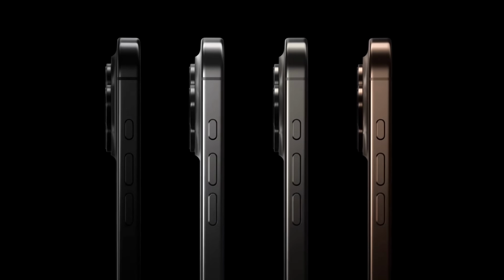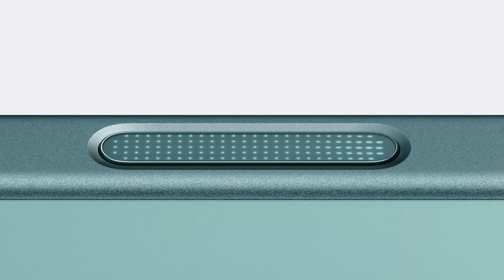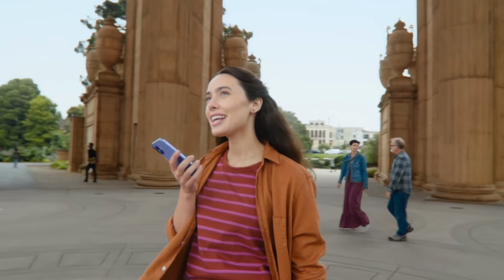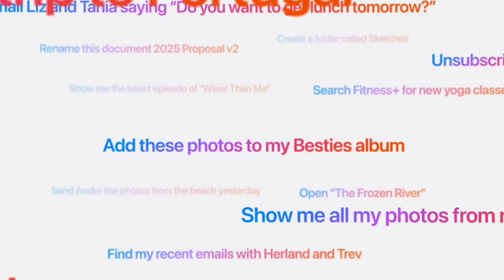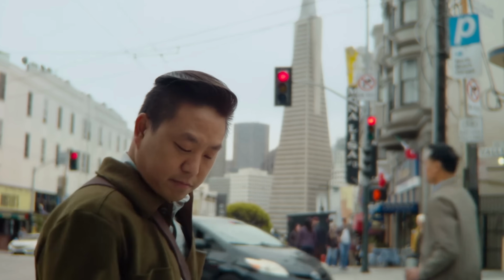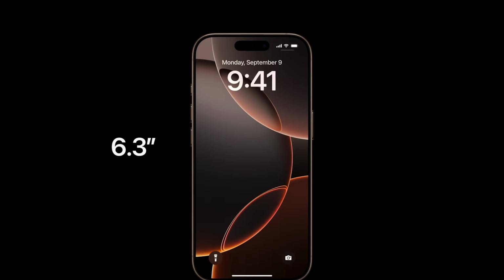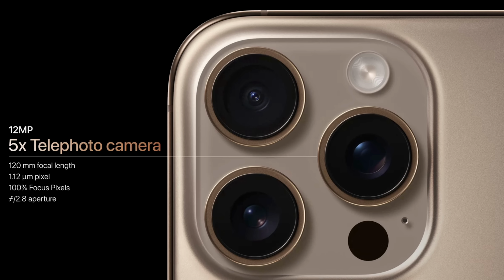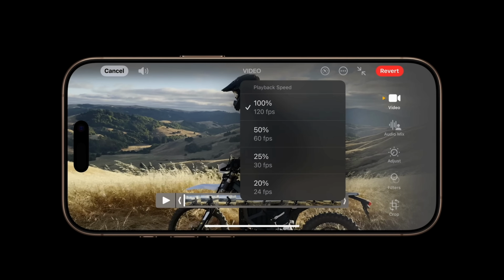Pro Photographer Reacts To New iPhone 16 Pro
in this video lee morris from fstoppers, a professional photographer and videographer, reacts to the new iPhone 16 and iPhone 16 pro launch event keynote.